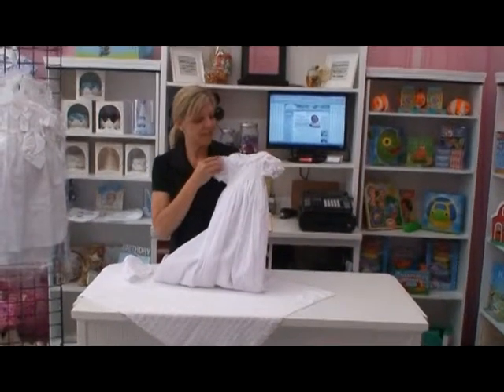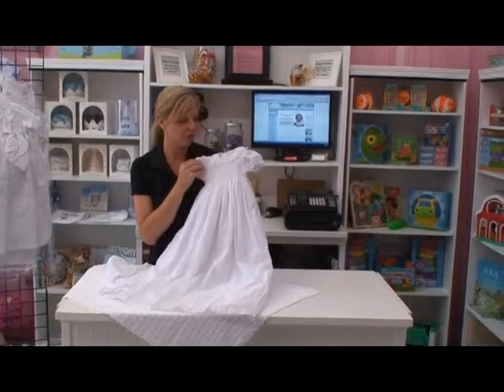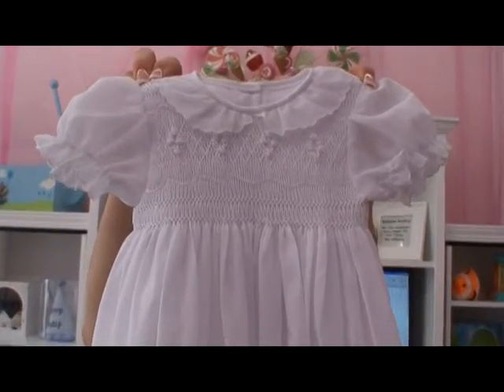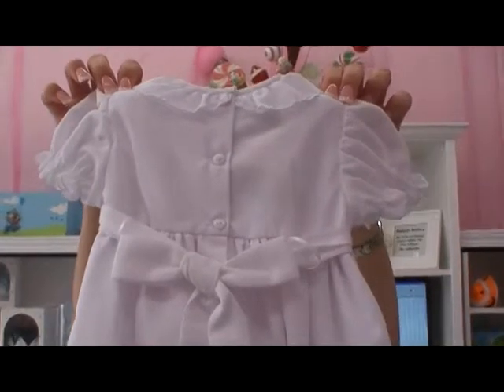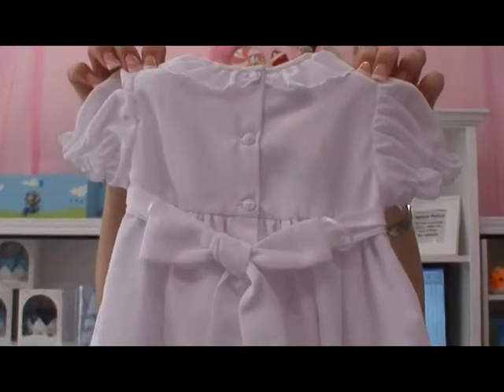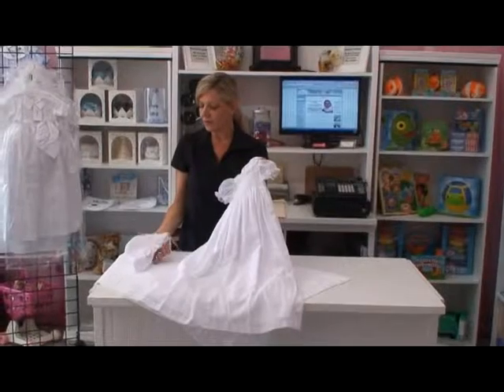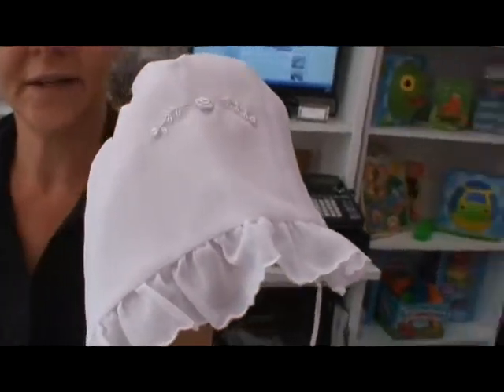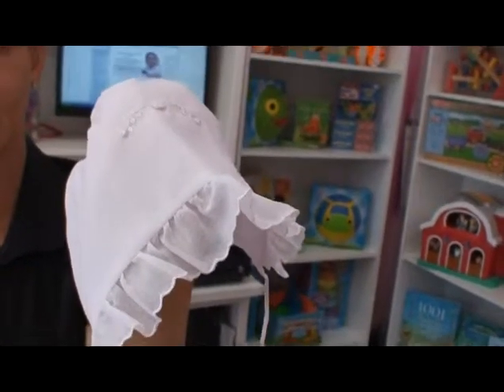Girls Christening Gown 100% Cotton Smocked Classic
100% Cotton Smocked gown for a little Girls Christening.  All hand smocked along the bodice with sweet ruffle collar.  Kept simple and wispy.  Comes with a bonnet!